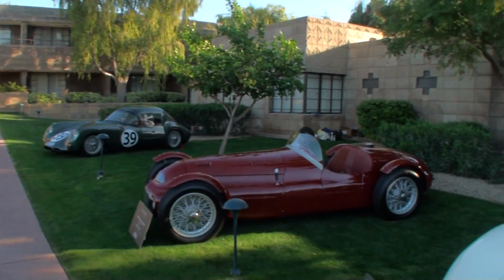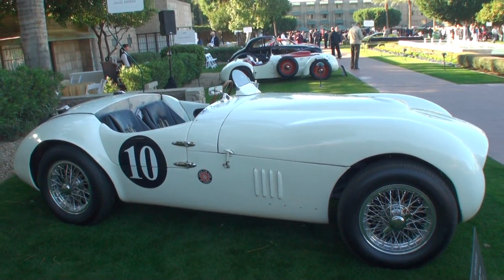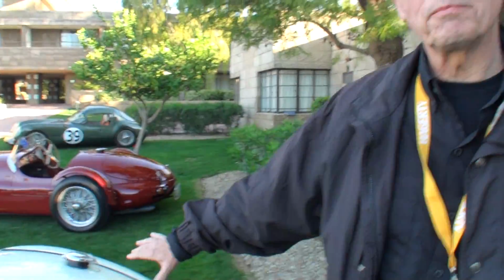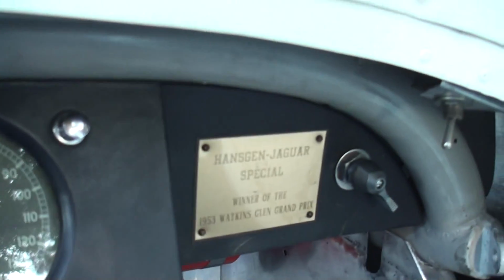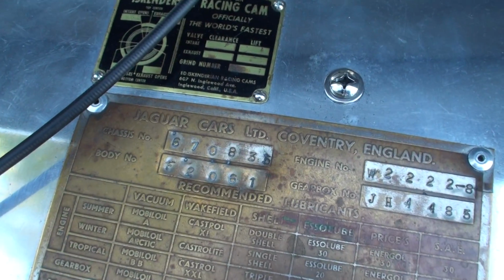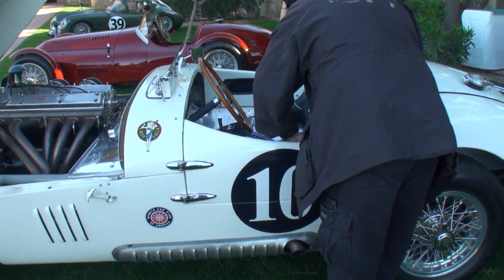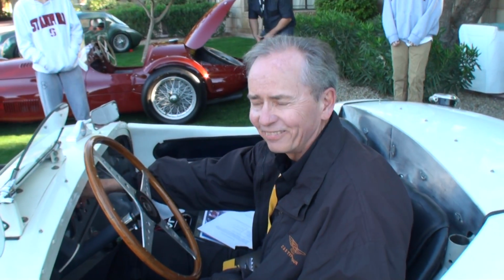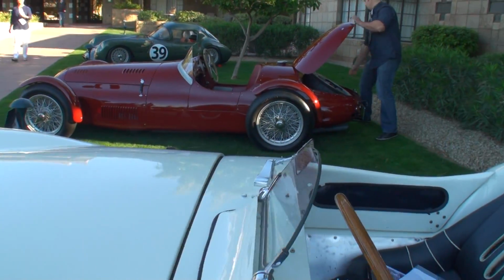1953 Hansgen Jaguar & Engine Start @ AZ Concours d’Elegance on My Car Story with Lou Costabile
On "My Car Story" we're in Phoenix AZ at the Biltmore Hotel for the Arizona Concours d’Elegance on 1-24-16.

We're looking at a 1953 Hansgen Jaguar.

The car's Owner is Terry Larson.  Terry collects and restores Jaguars.  Terry shares the cars racing history, and starts the car up.